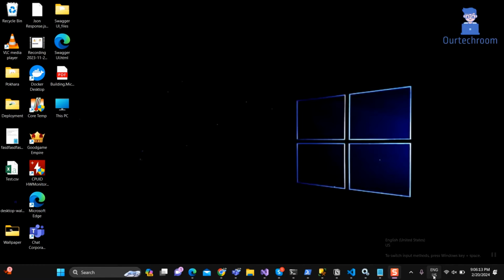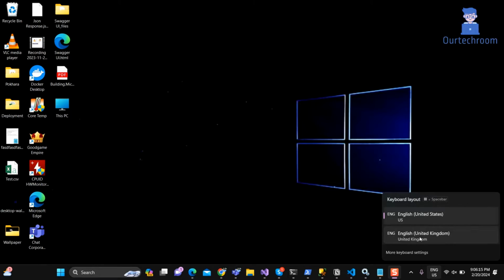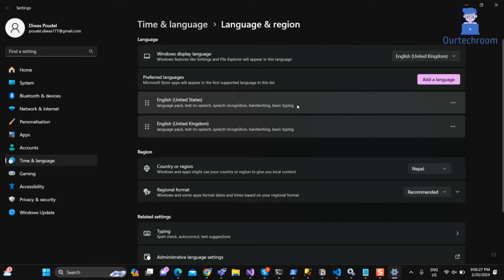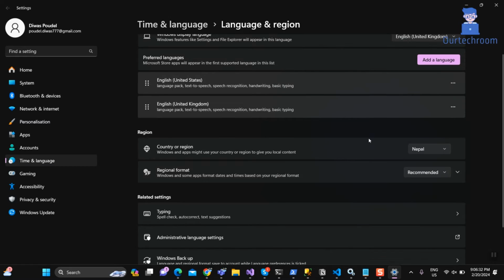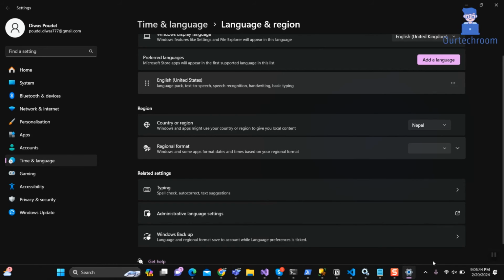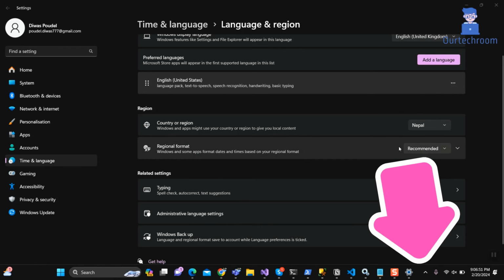Hide the Language Switcher in Windows 11 (Super Easy!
Learn how to effortlessly hide the language switcher in Windows 11 with this super easy tutorial! If you find yourself not needing to switch between languages frequently, removing the language switcher can declutter your taskbar and give your desktop a cleaner look. Follow along step-by-step to simplify your Windows 11 experience today!